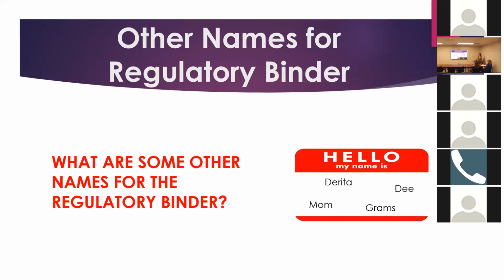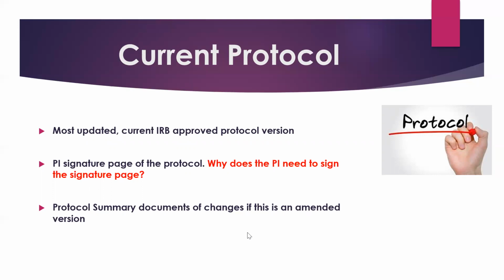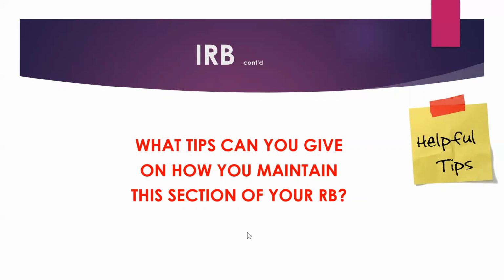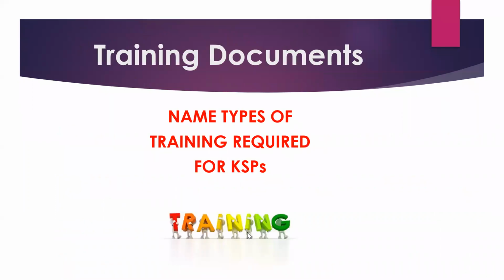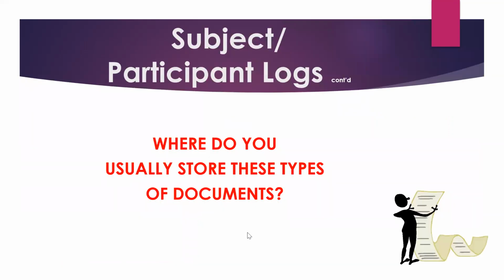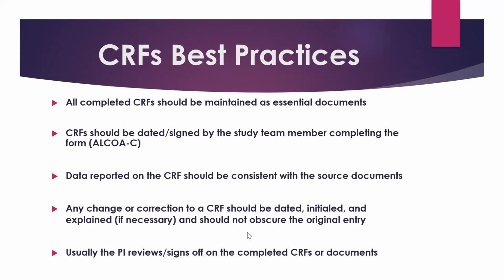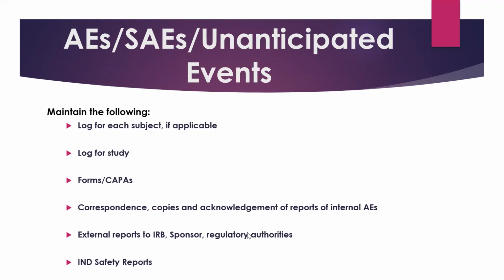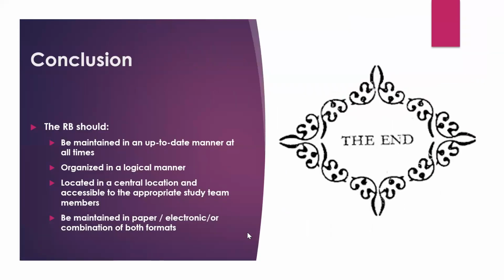Research Reflections - Regulatory Binder: Best Practices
A comprehensive overview of what is needed in a regulatory binder for a research study.